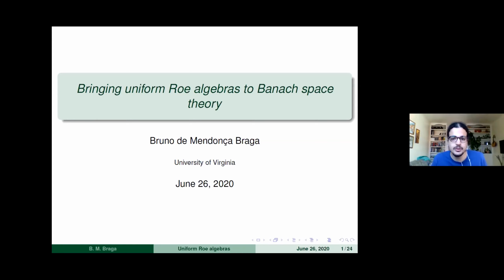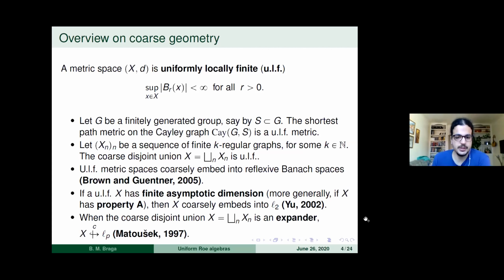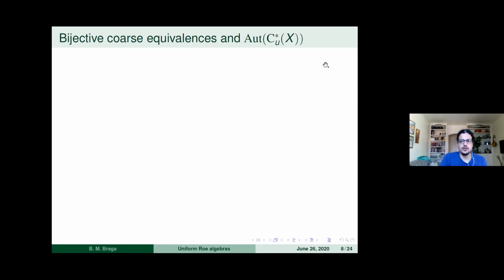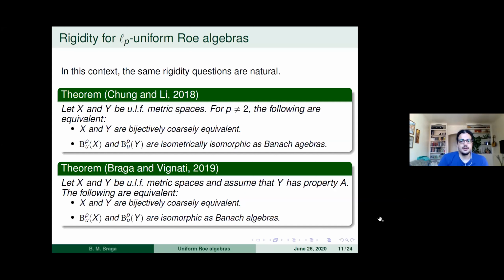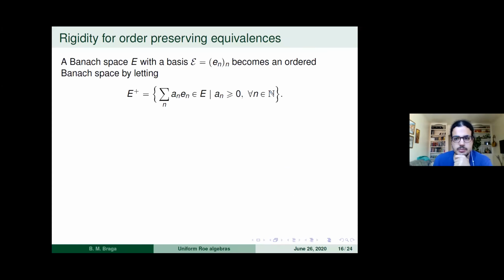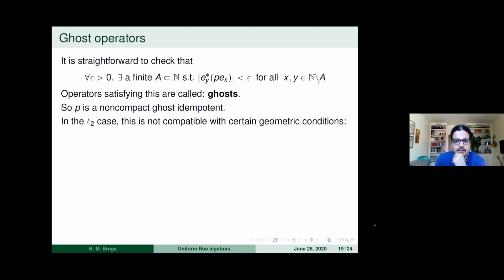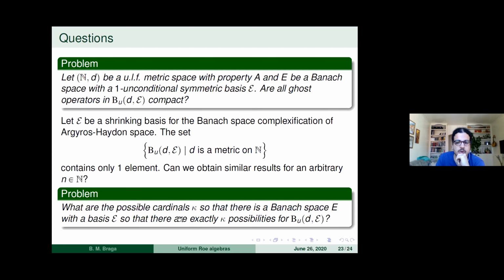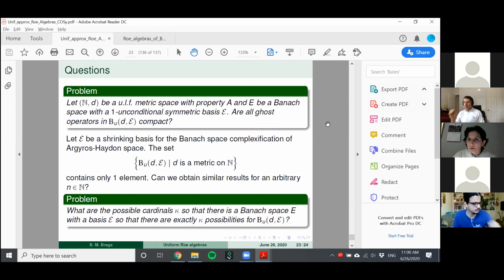#15: Bruno Braga- Bringing uniform Roe algebras to Banach space theory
Bruno Braga (University of Virginia)
Abstract. Given a metric space $X$, the uniform Roe algebra of $X$, denoted by $C^*_u(X)$, is a $C^*$-algebra which encodes many of $X$'s large scale geometric properties. In this talk, I will give an introduction on those objects and give an overview of the current state of the literature on questions related to rigidity of uniform Roe algebras (i.e., on how much of the large scale geometry of a metric space is encoded in its uniform Roe algebra). The second half of the talk will focus on bringing these mathematical objects to the context of Banach space/lattice theory.